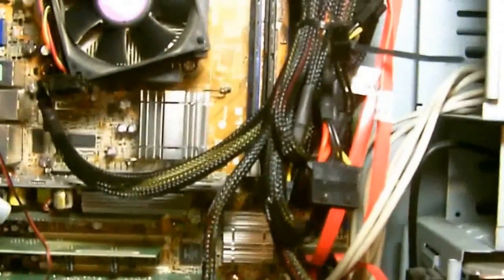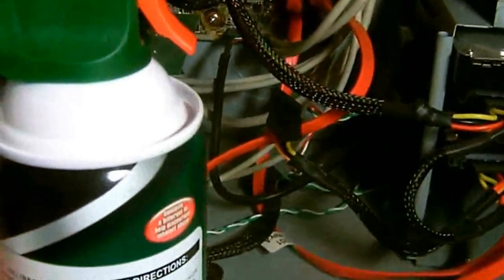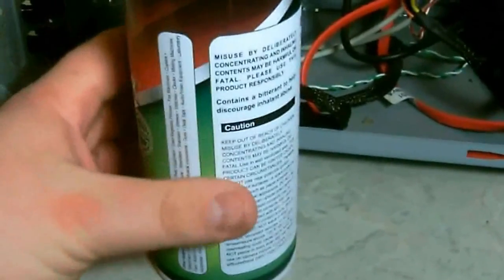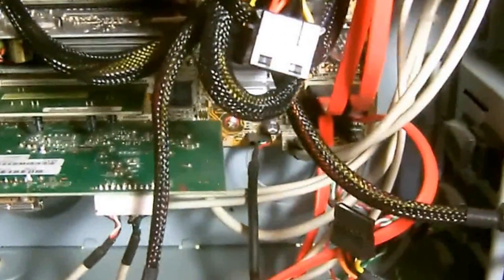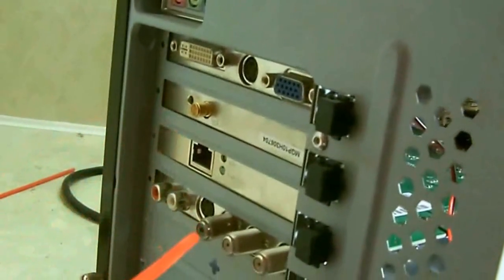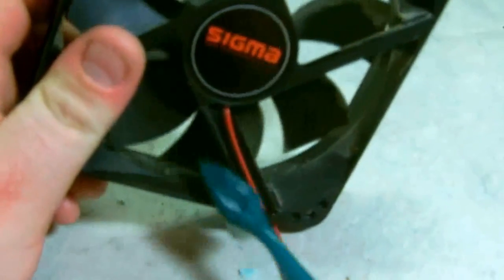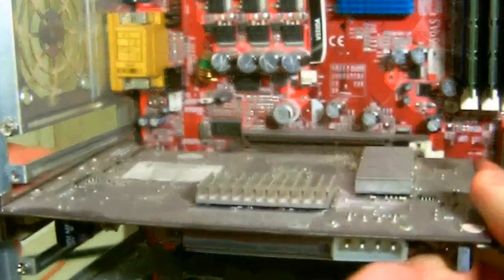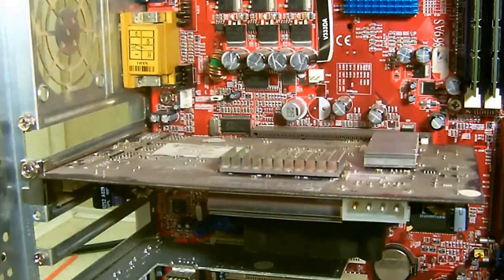Cleaning inside the PC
Keeping the insides of the computer clean and free of dust is important in maintaining its cooling efficiency. Here is a simple low-cost way to remove dust from inside your PC.